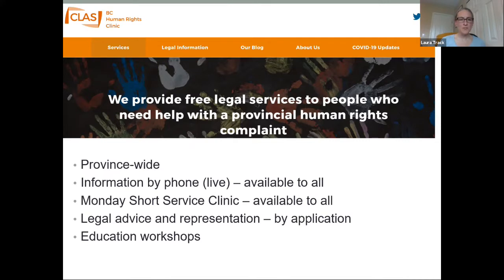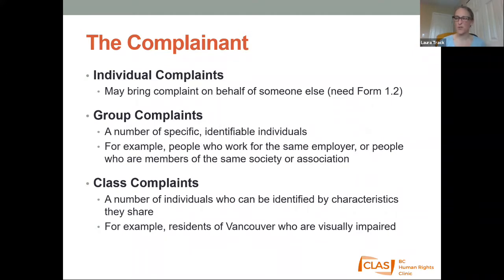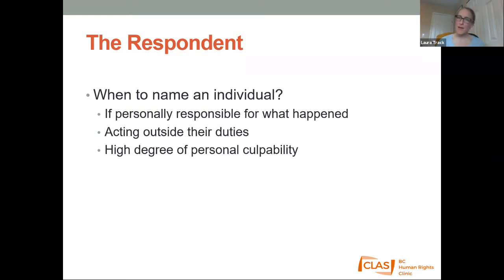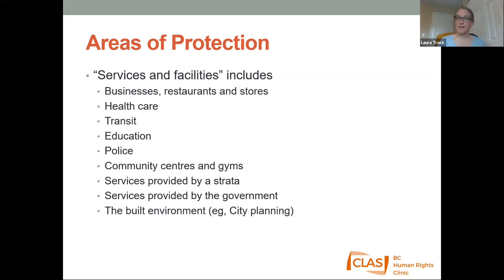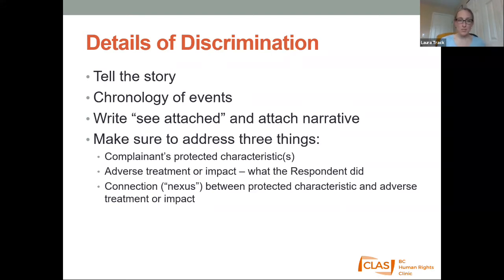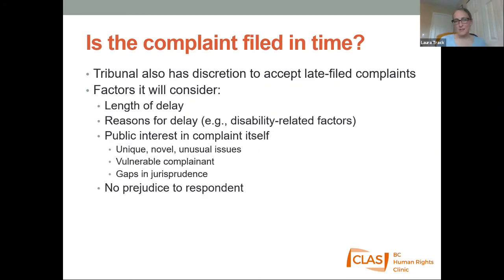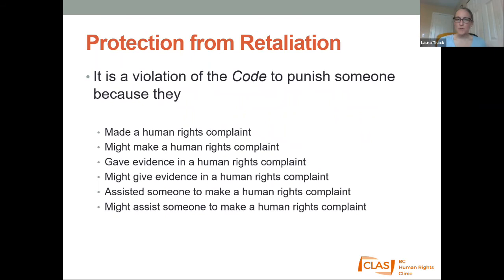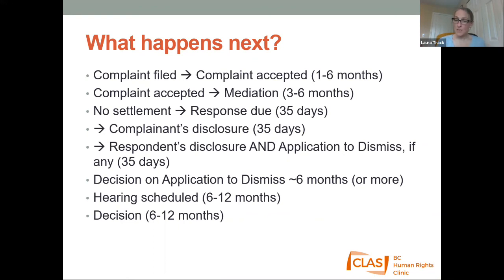Starting a Human Rights Complaint in BC Video.mp4